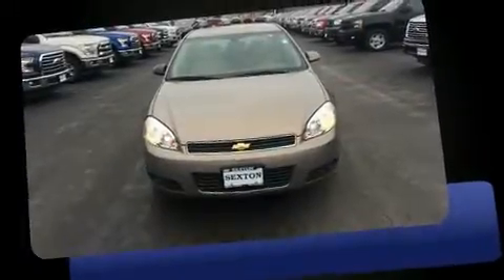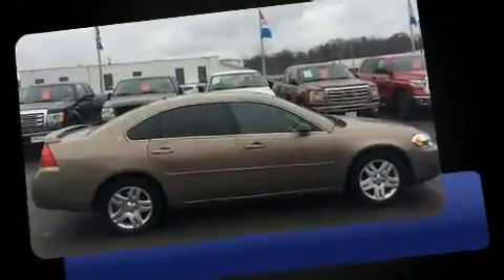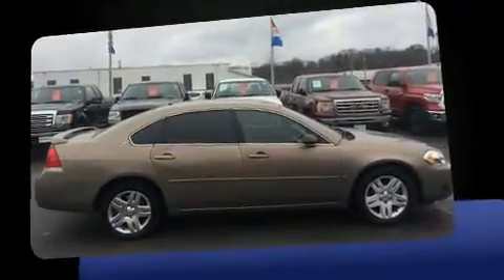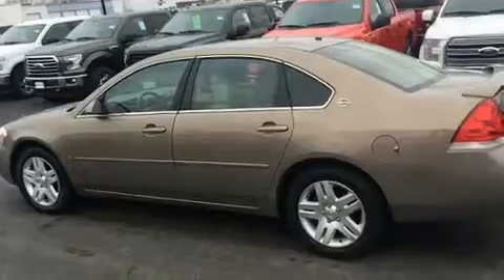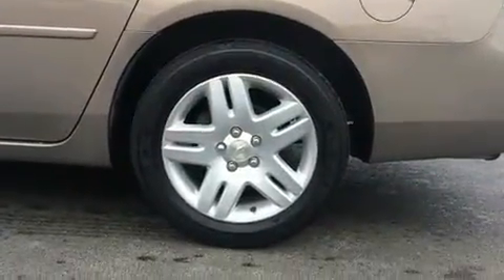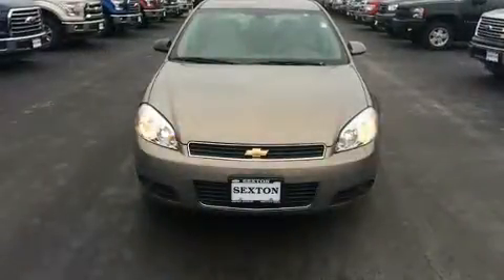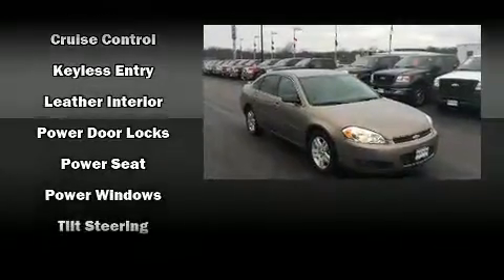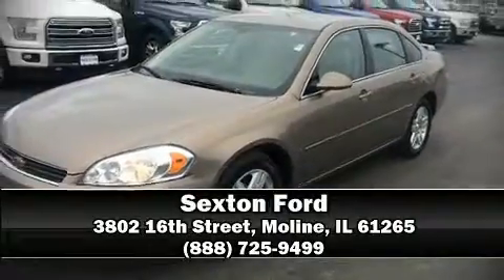2007 Chevrolet Impala LT w/3.9L in Moline, IL 61265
Sexton Ford
3802 16th Street

Come test drive this 2007 Chevrolet Impala. This 4 door sedan provides exceptional value! It features a front-wheel-drive platform, an automatic transmission, and a refined 6 cylinder engine. A wealth of standard features means that you no longer have to sacrifice. Such as remote keyless entry, a tachometer, a trip computer, fully automatic headlights, power door mirrors, power windows, cruise control, and a split folding rear seat. Passengers are protected by various safety and security features, including: dual front impact airbags with occupant sensing airbag, head curtain airbags, traction control, a security system, onStar, and 4 wheel disc brakes with ABS. This car was designed with safety in mind, allowing you to drive with even greater assurance. Our knowledgeable sales staff is available to answer any questions that you might have. They'll work with you to find the right vehicle at a price you can afford. We are here to help you.